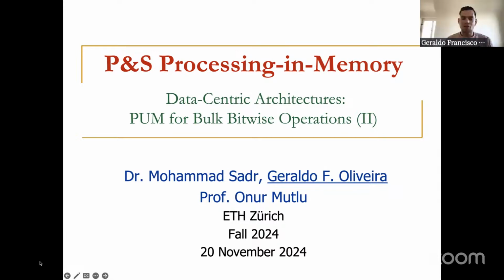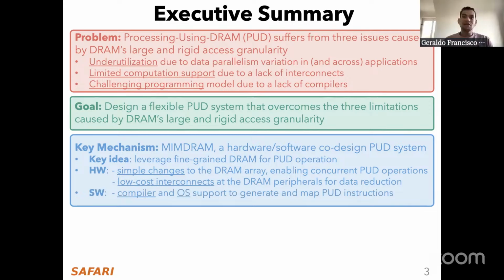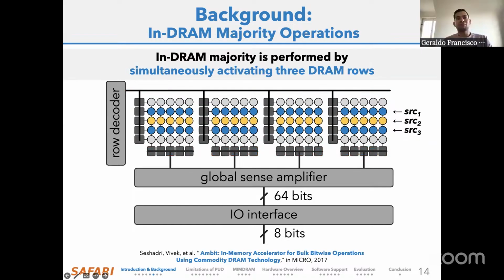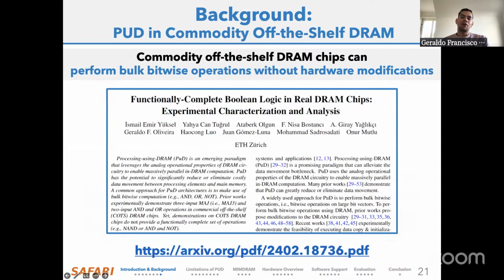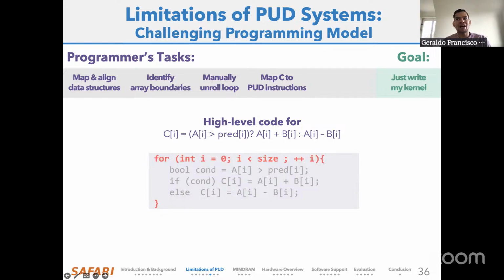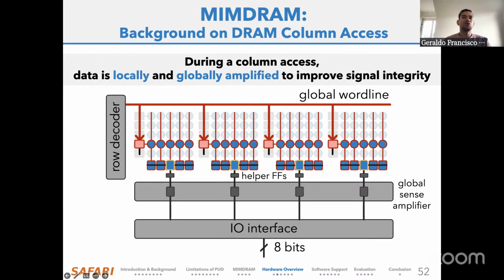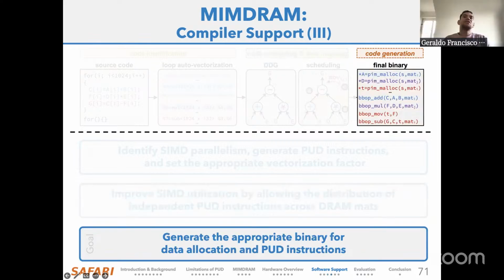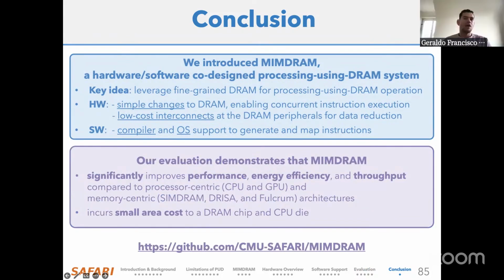PIM Course: Lecture 6: Processing-Using-Memory for Bulk Bitwise Operations II (Fall 2024)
Lecture 6: Processing-Using-Memory for Bulk Bitwise Operations (II)
Lecturer: Geraldo F. Oliveira

Recommended Readings:
A Modern Primer on Processing in Memory